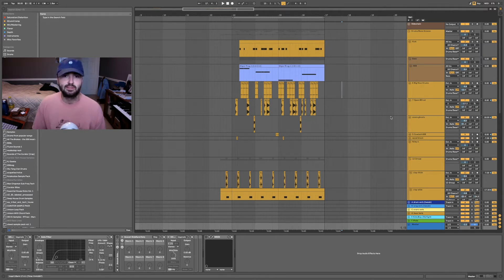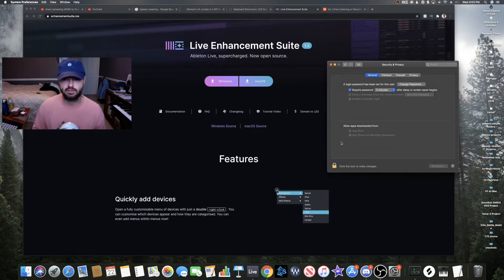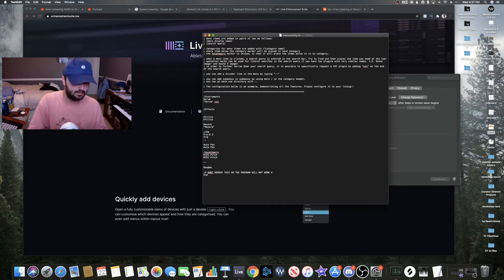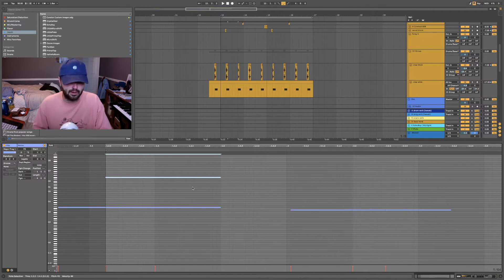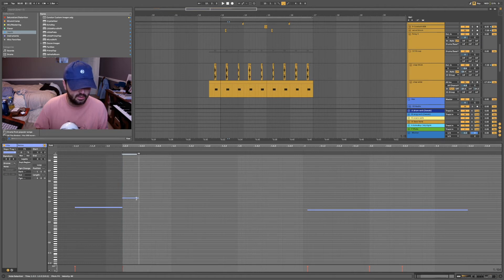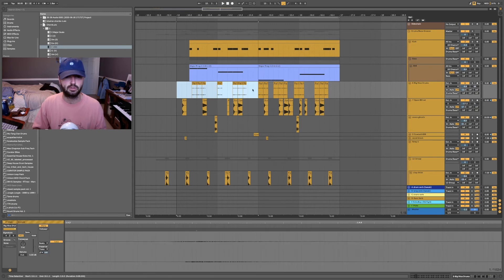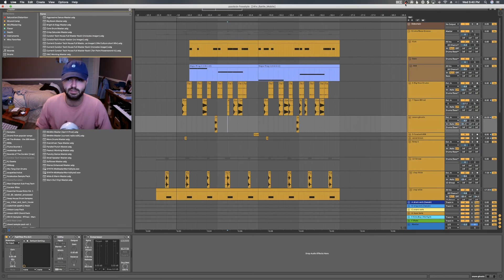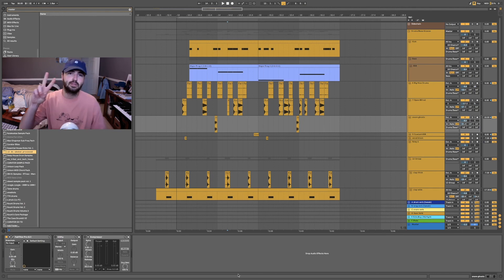Ableton Workflow Zen | Live Enhancement Suite [Crash Course]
Are you neglecting the cleanliness of your workstation? Not only should you have a clean physical space to work in, but you should also minimize clutter on your computer and in your DAW to keep music in the center of your focus rather than the eyesores you need to fix, or the problems you need to solve in order to work right.

Invest some time in a few organizational practices to allow yourself the luxury of a clearer mind when working on your art.  Becoming familiar with Live Enhancement Suite is one of those worthwhile investments that will save you time and stress in the long run.  Do yourself a favor!